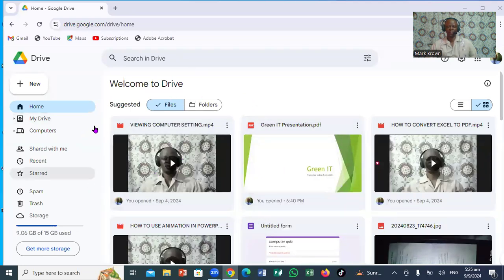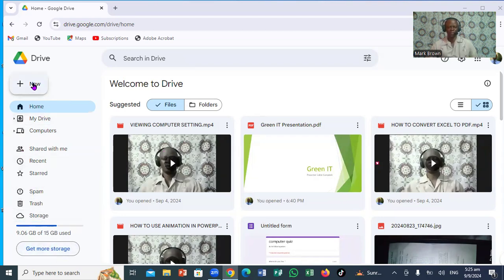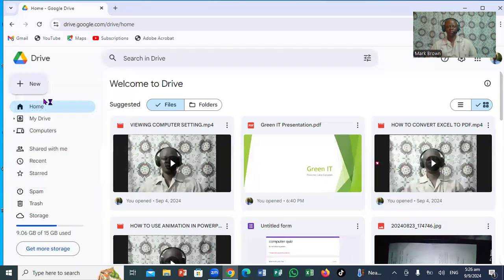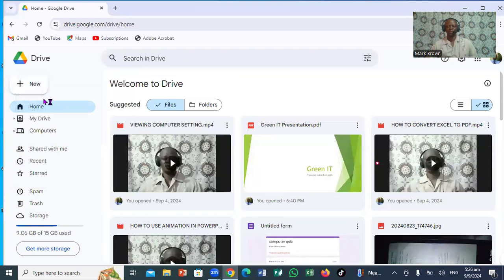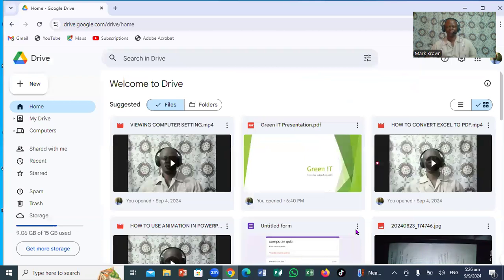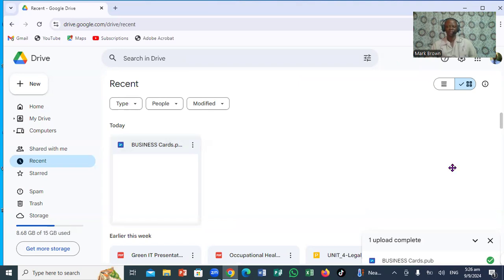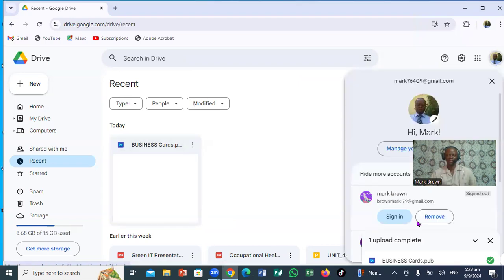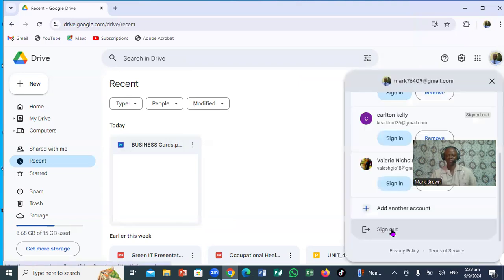HOW TO UPLOAD FILE IN GOOGLE DRIVE